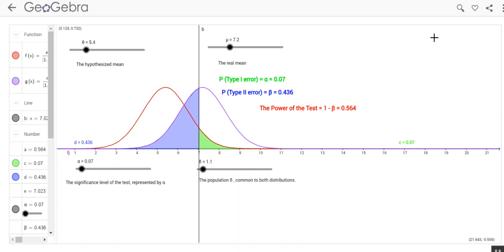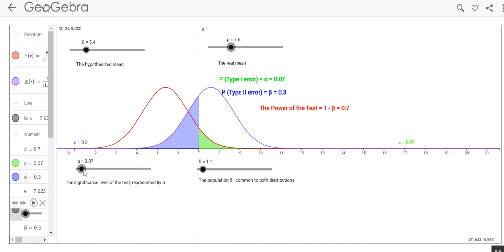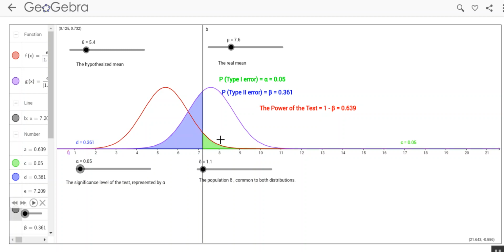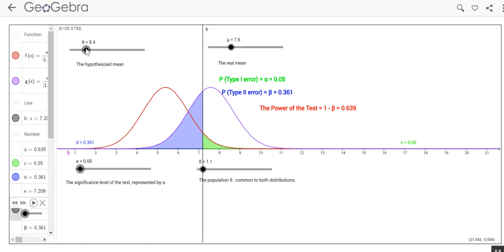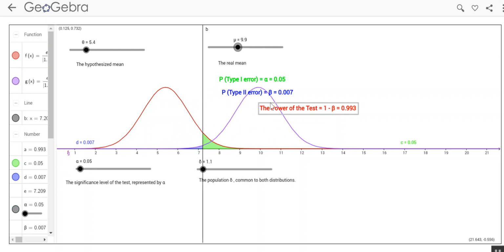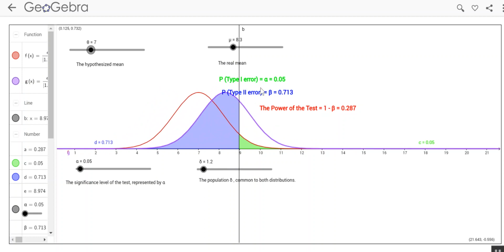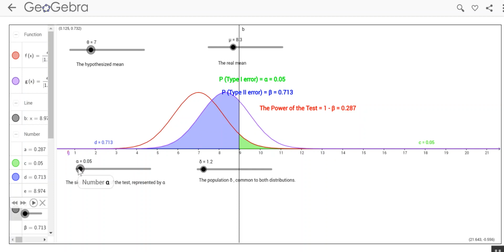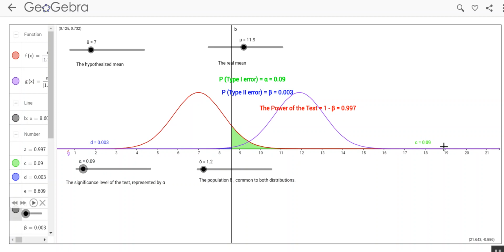Visualizing Error and Power